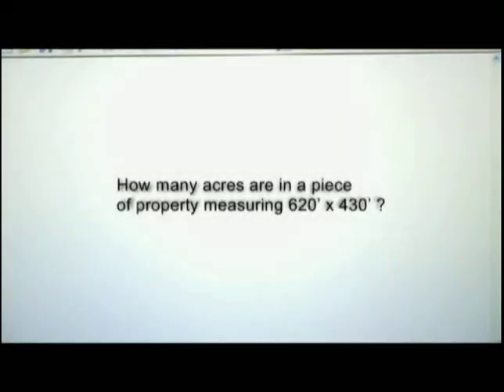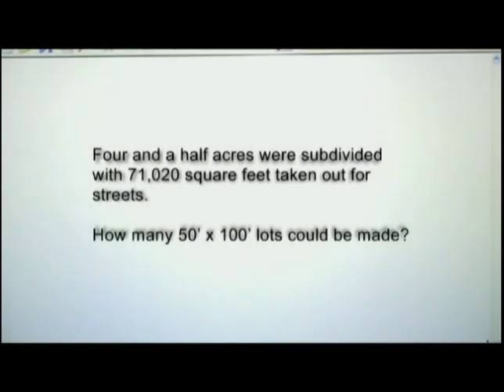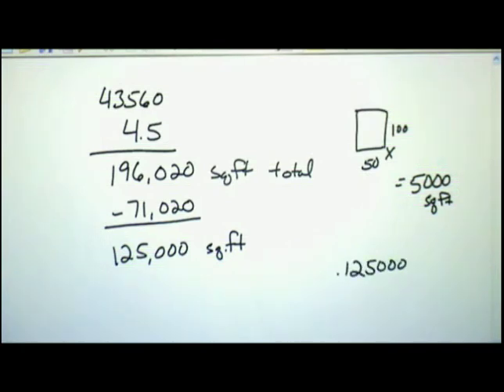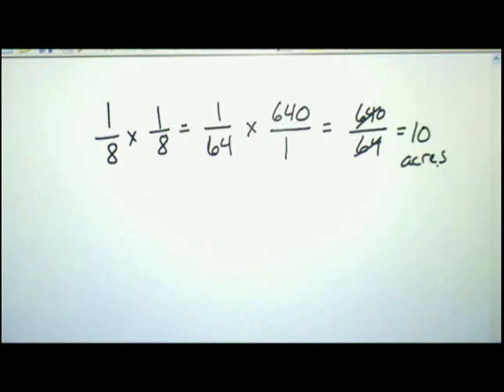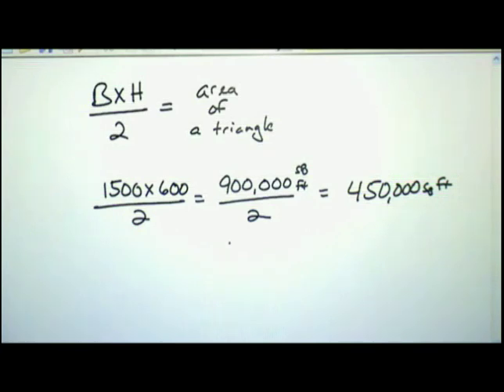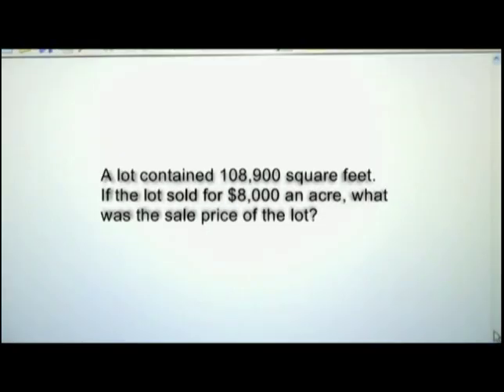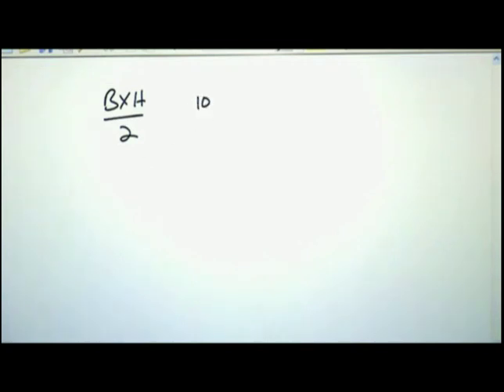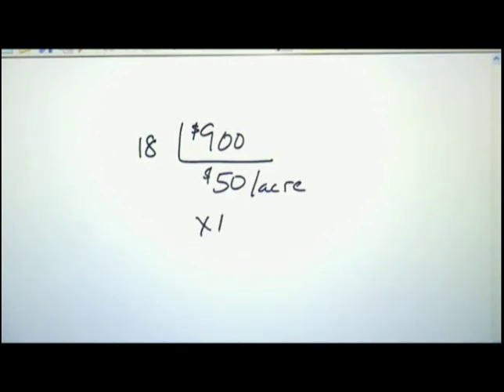Planning, Zoning & Deed Restrictions - CBG School of Real Estate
Planning & Zoning